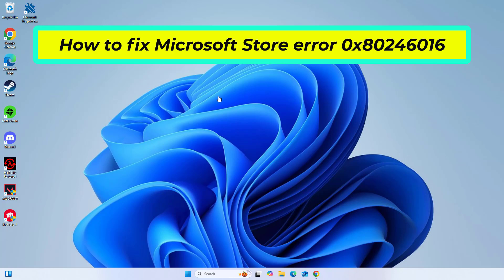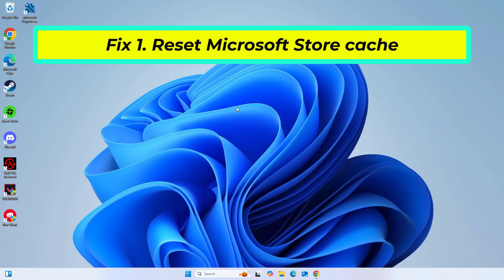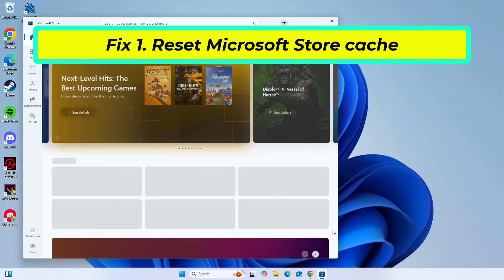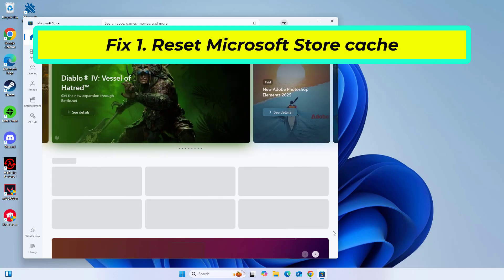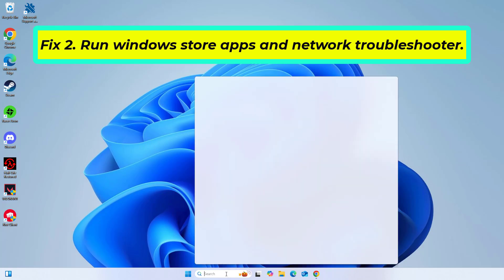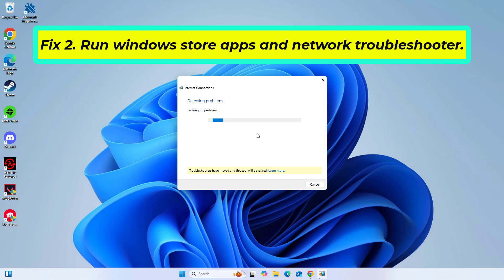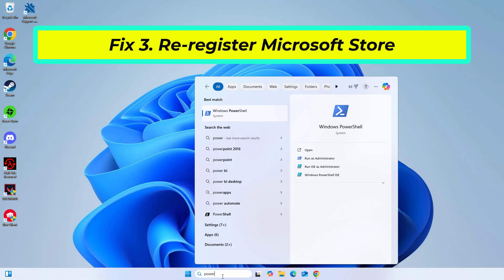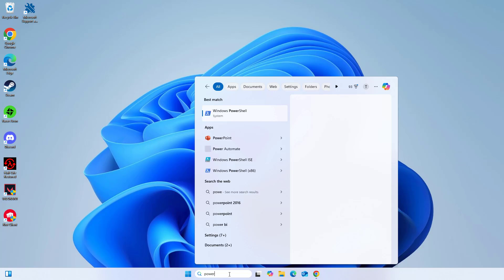(FIXED) Microsoft Store error 0x80246016 in windows 10/11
fix Microsoft Store error 0x80246016